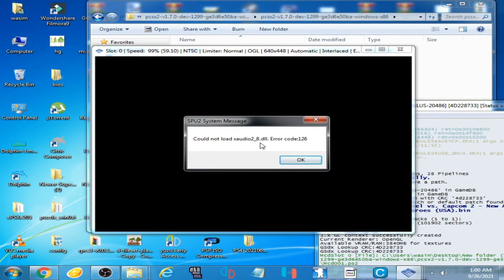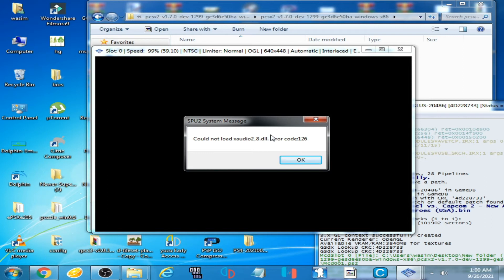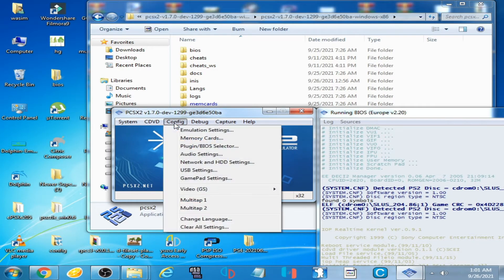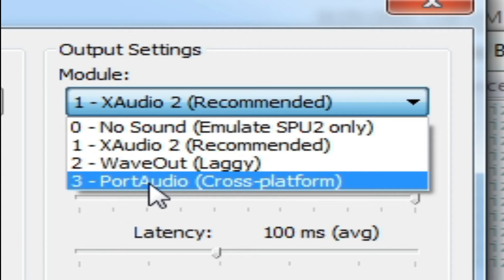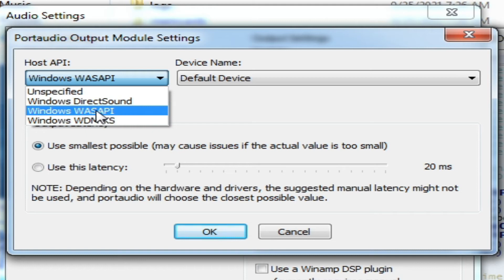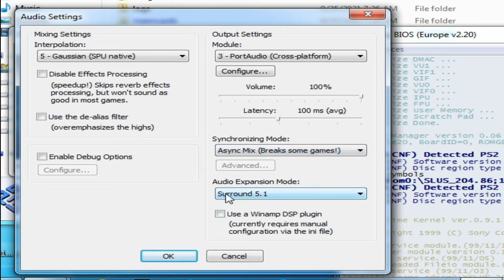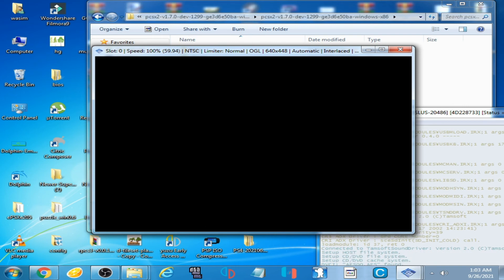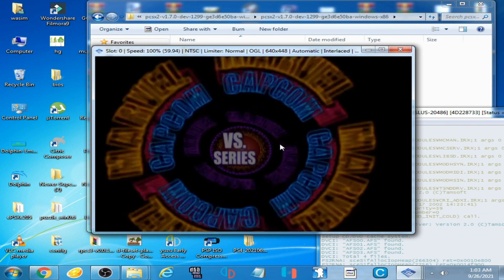Pcsx2 v1.7.0 Audio Error Could not load Xaudio2 8 dll Error code126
Hello Friends,
Welcome Back again and many people face Audio error "Could not load Xaudio2_8.dll Error code:126" in Pcsx2 v1.7.0 latest dev build.
i have showed in this video how to fix Audio error "Could not load Xaudio2_8.dll Error code:126" in Pcsx2 v1.7.0 latest dev build.